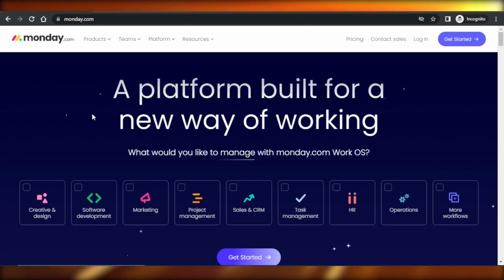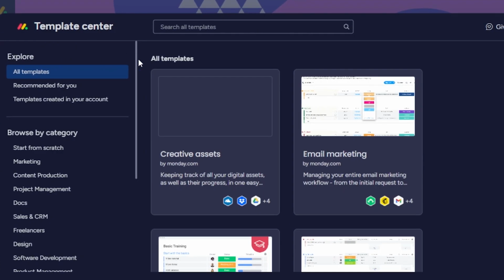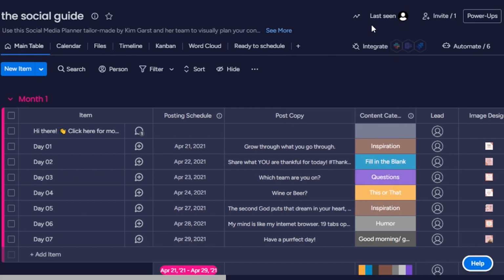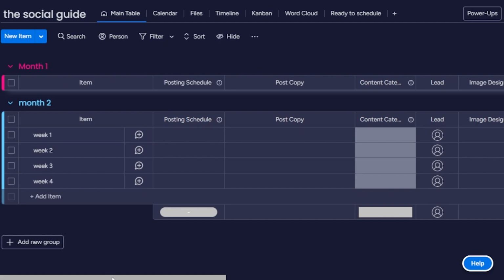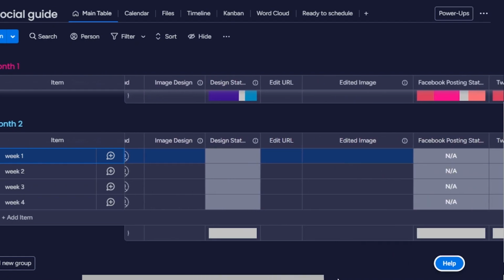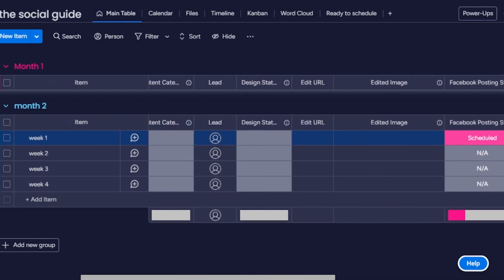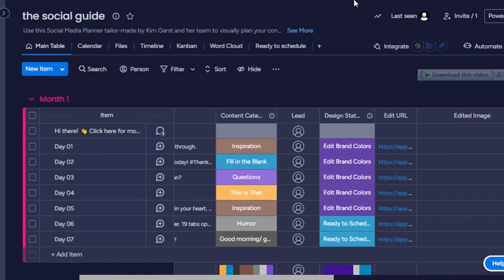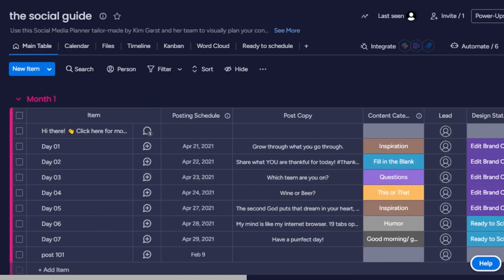How To Use Monday.Com For Social Media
In this video I show you How To Use Monday.Com For Social Media. It is really easy to use and learn to use it in just a few minutes by following this super helpful tutorial to get a better understanding of everything.